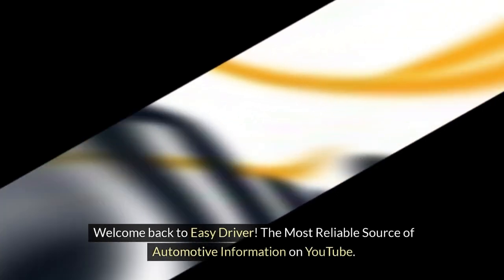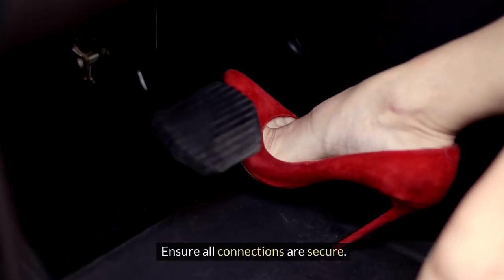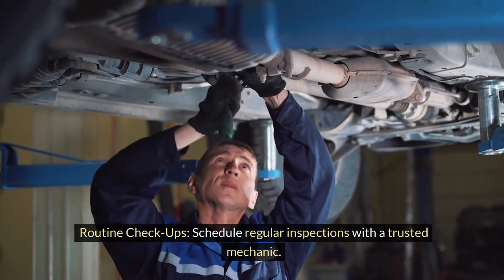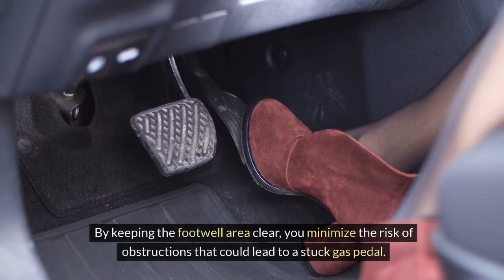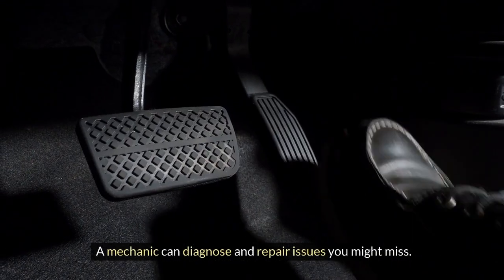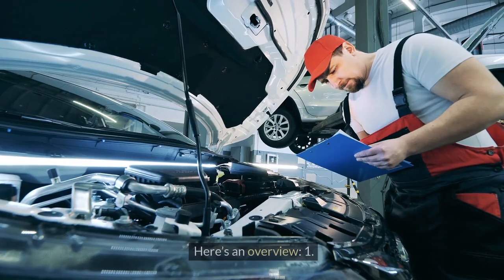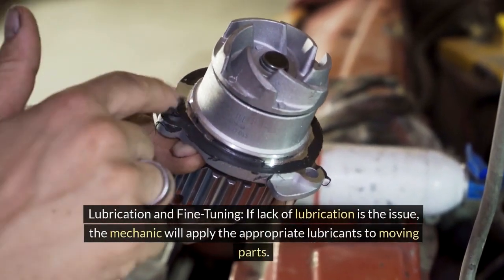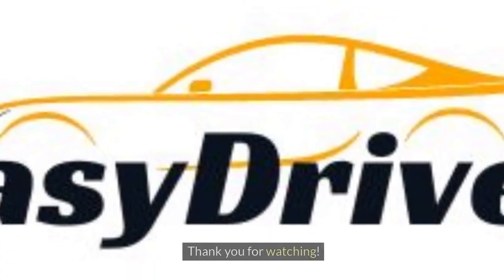Stuck Gas Pedal: How to Inspect and Resolve Quickly | Part 2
When your gas pedal sticks, panic can set in quickly. But fear not! In this comprehensive guide, we equip you with the knowledge to inspect and resolve a stuck gas pedal with ease. From checking for obstructions to addressing mechanical issues, we cover it all, ensuring you can tackle this situation confidently. Stay informed, stay safe. Watch now to learn how to handle a stuck gas pedal effectively and keep your journeys stress-free. Stuck Gas Pedal: How to Inspect and Resolve Quickly - your essential resource in emergency driving situations.